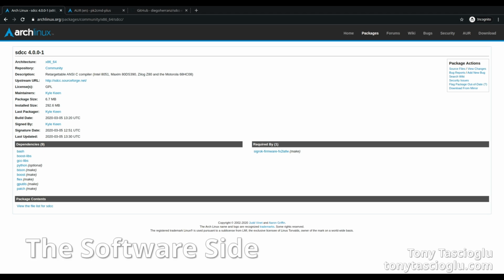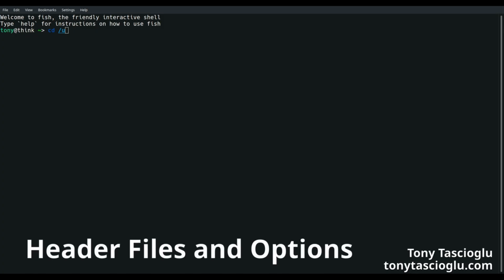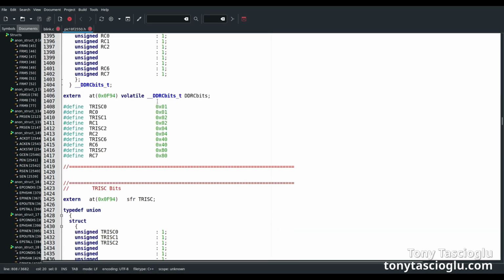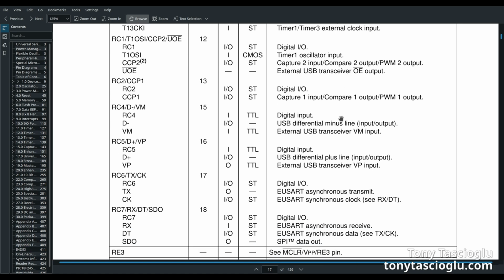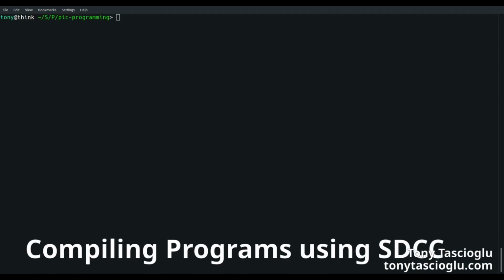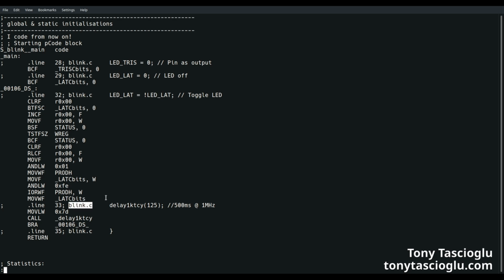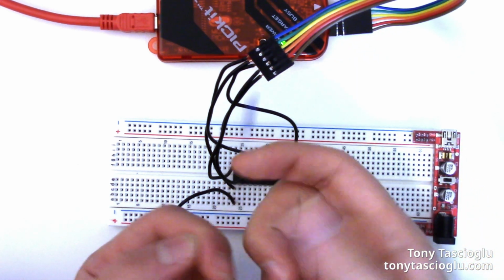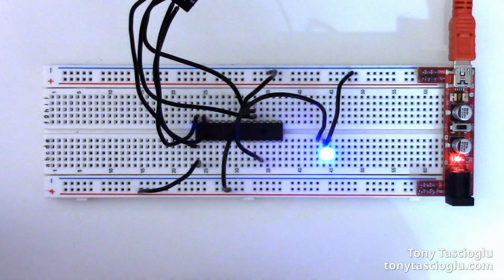How To Program a PIC Microcontroller on Linux using SDCC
In this video, I go over how to get started using a PIC microcontroller as well as programming and uploading your first program on GNU/Linux!

I go over what PIC microcontrollers are, how they work, and the advantages/disadvantages of PIC chips.

I explain the IC itself, how we can wire it to the programmer. I used a PicKit2 in this video (note that the PicKit3 drivers might not work on Linux).
The program is written in C, I used SDCC as the compiler, and PK2CMD to upload to the IC. I also have a demo of the blink circuit at the end.

Most tutorials I could find were for MPLab and other Windows only IDE's, so I wanted to showcase how it could be done on other OSes.

For this video, I used the PIC18F2550, you can follow along with many other PIC12, PIC14, PIC16 or PIC18 devices that are supported.

Timestamps:
00:00 - Introduction
00:17 - What is PIC?
00:49 - PIC Advantages and Disadvantages
03:17 - Why Follow Along
03:42 - PIC Product Lines
04:08 - The PIC 18F2550
05:17 - How do we upload our programs?
        a look at the PicKit2 programmer.
06:39 - Pinouts of the PicKit and IC
08:14 - Wiring the programmer to the Microcontroller
10:20 - Installing the software on Linux
11:57 - PicKit detection test
12:11 - Example code files
12:52 - Header files and options, sdcc includes
15:56 - Datasheet and I/O on the Microcontroller
19:09 - Blink example program explanation
21:09 - Compiling programs using SDCC
22:03 - A look at the assembly file
23:41 - A look at the binary HEX file
24:06 - Uploading hex files to the chip using pk2cmd
25:10 - Wiring the circuit to run our program
27:45 - Updating our programs
28:50 - Continuing further
29:36 - Concluding remarks

Links:
The datasheets, pinouts and documentation on the chips shown in the video are all from Microchip's website.

Production Remarks and Rants:
- This video took quite a while to put together from the multiple cameras and audio tracks I was working with. I had to do some drastic color correction for many scenes in this, to get it looking better, brighter and at a proper white balance! As a result, there are a few glitches of transitions and short clips where the effects did not get applied.
- This video originally had background music, I asked a couple of friends, and Bruce suggested removing any background music because "it was too distracting". If you don't agree with the change, please comment and tag him.
- There is some distortion in the first camera clips from the mp3 compression the mic uses (it was an Olympus recorder), and I was probably too close to it. I applied more drastic noise suppression in the second half so there's less static. My XLR interface isn't working, so I couldn't use the mic I normally use for audio recording. Usually I put music to hide the noise, but removed it this time.
- Everything except the Linux logo in the thumbnail is from this video, though I had to mess with the contrast a bit

Intro: Their Story (Animals)
Outro: Glimpse of Winter (Blocking the Sky)

If you didn't enjoy this video, then consider sending an email!